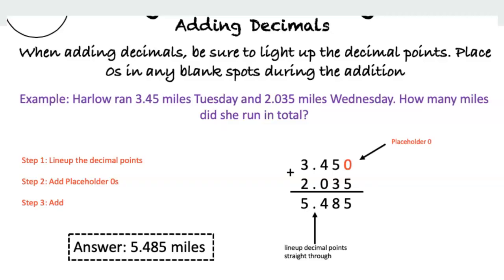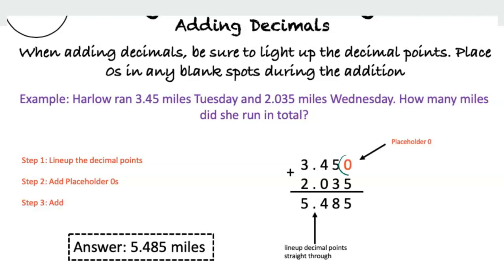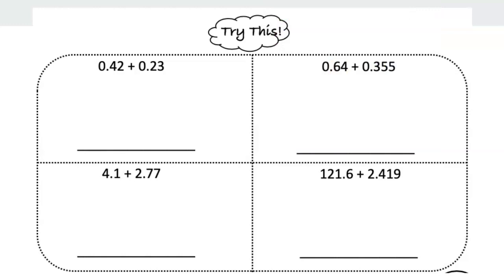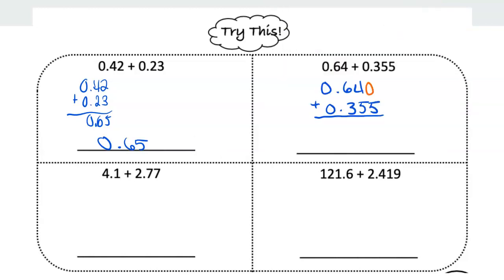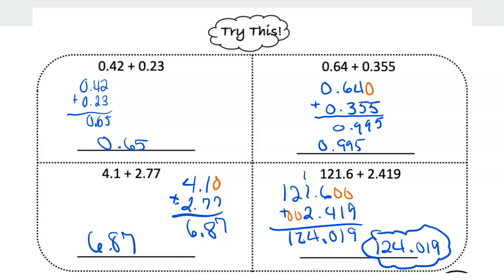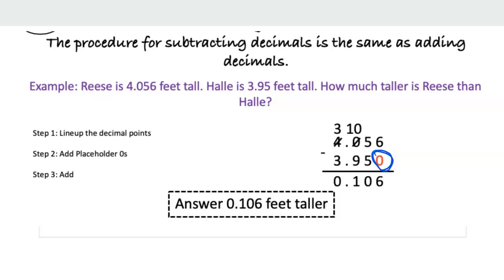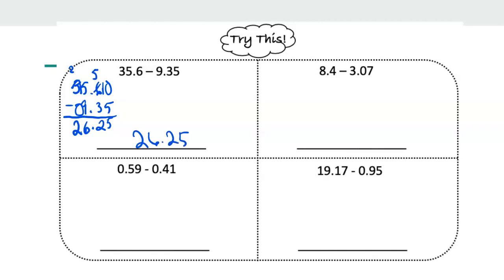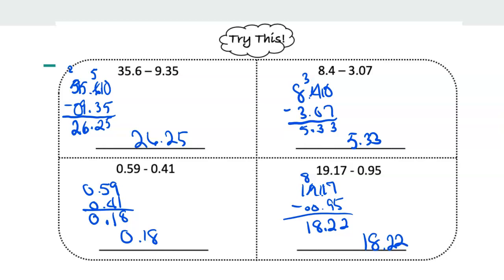Adding and Subtracting Decimals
The following is lesson 5-2 adding and subtracting decimals in my 6th grade math curriculum. The accompanying notes can be downloaded on my teachers pay teachers store linked below.